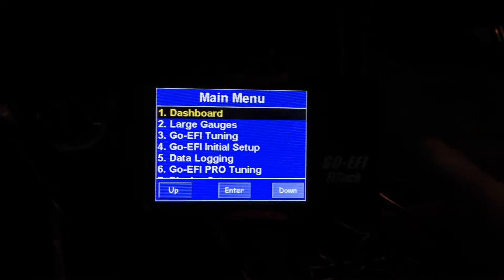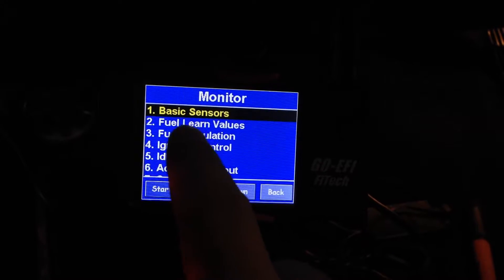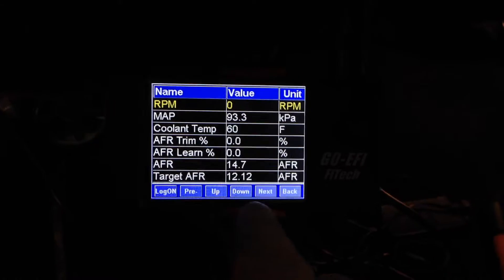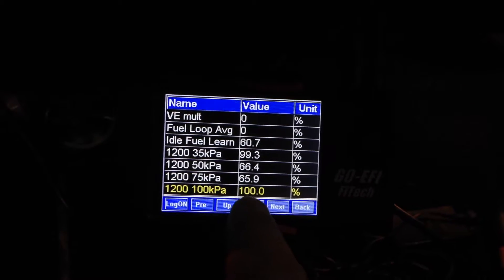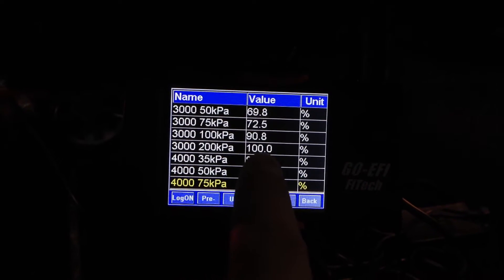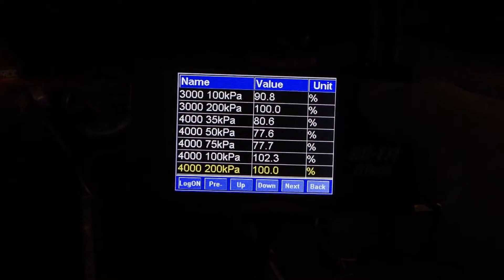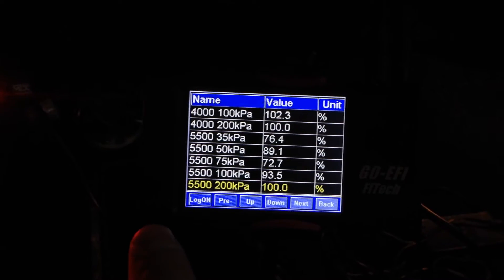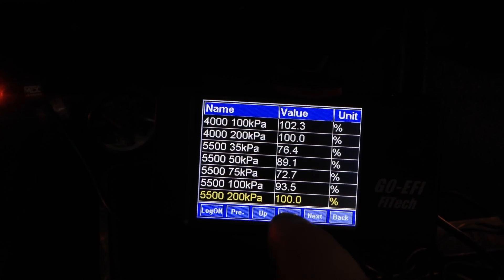Fitech - How to read your fuel table learned values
A quick video to show people how to see what their fuel tables have learned using the fitech EFI system.